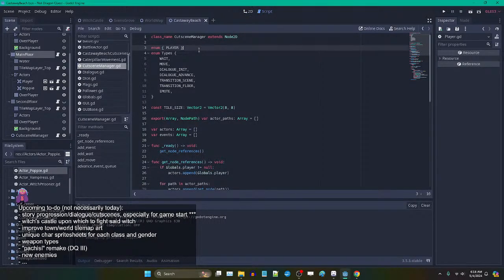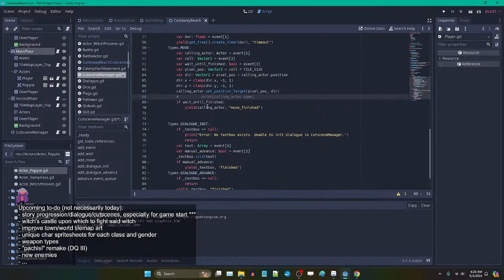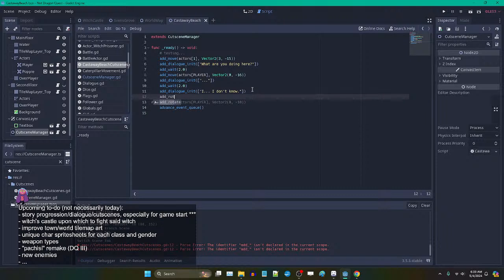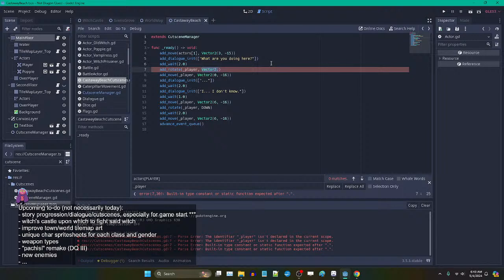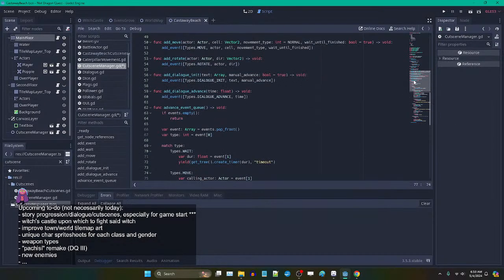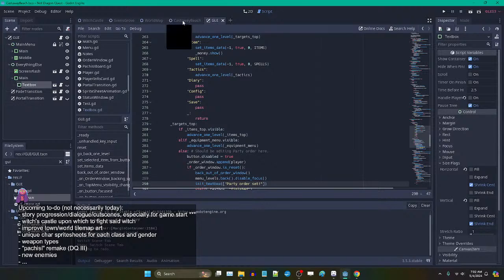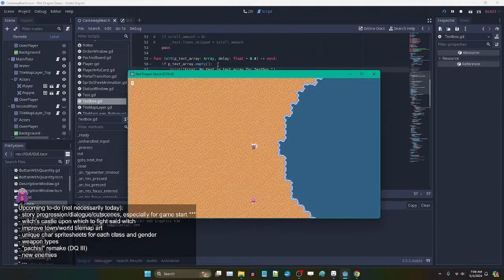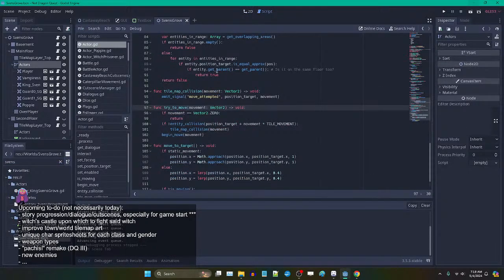Live Stream Game Design - Making Dragon Quest (NES) Clone in Godot!